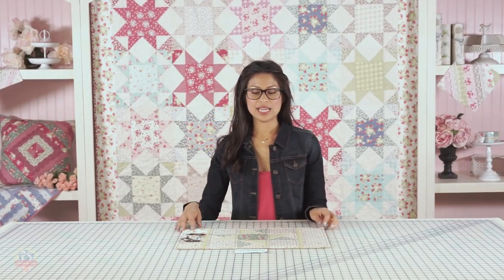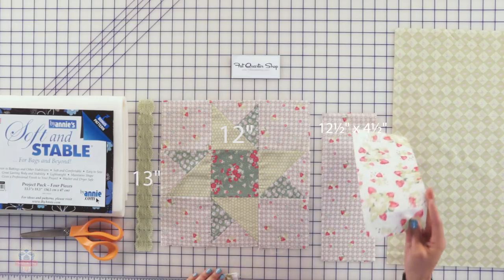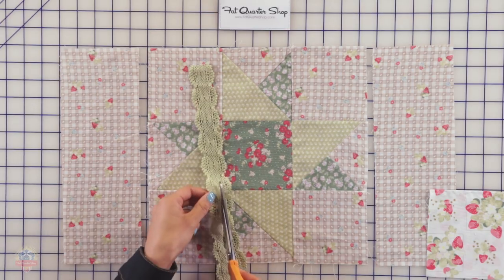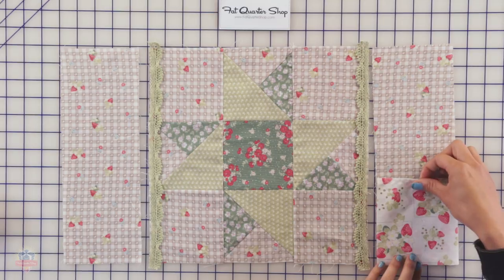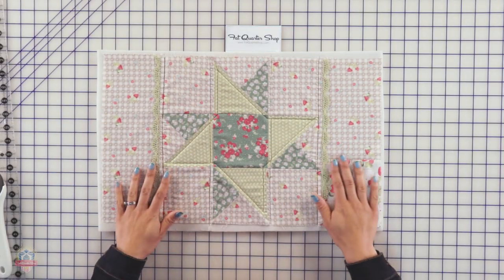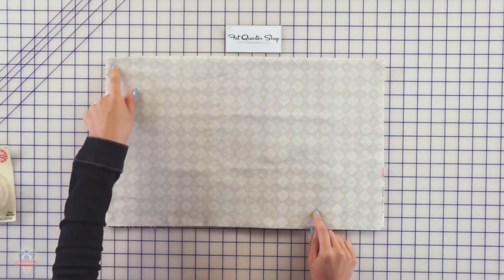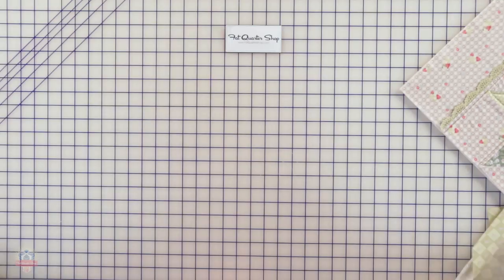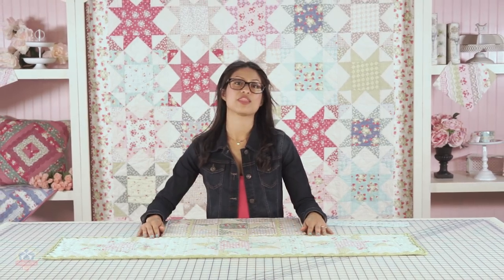How to Make a Pocketed Placemat with Lace Embellishment by Jera Brandvig for Lecien Fabrics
NOTIONS FABRICS AND BOOKS IN THE DESCRIPTION BELOW!